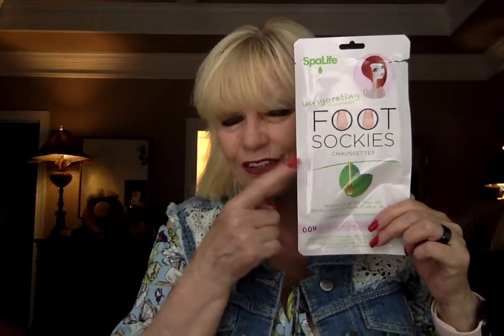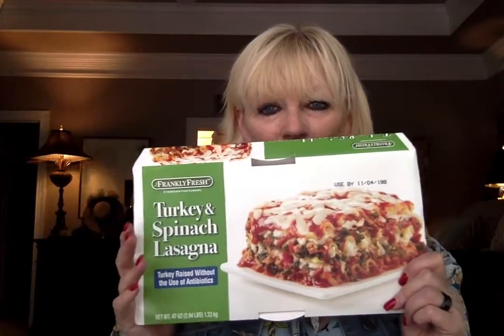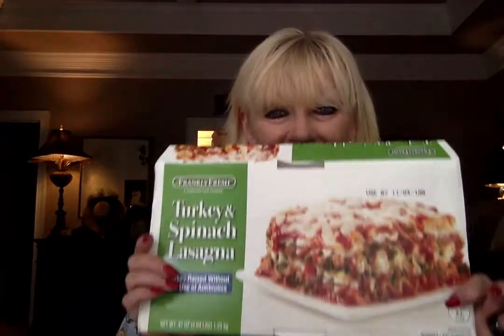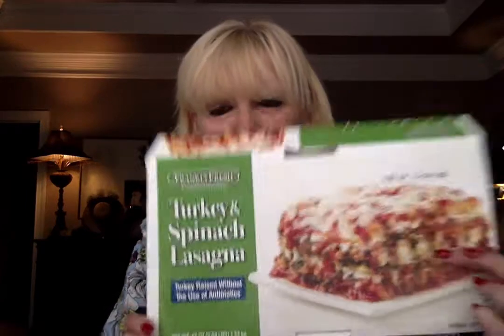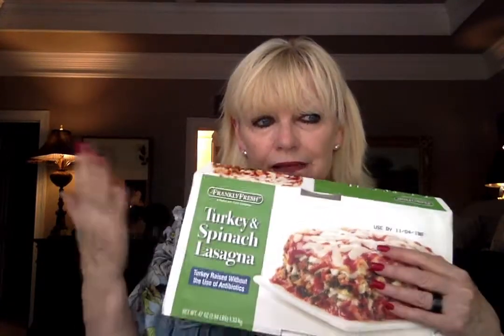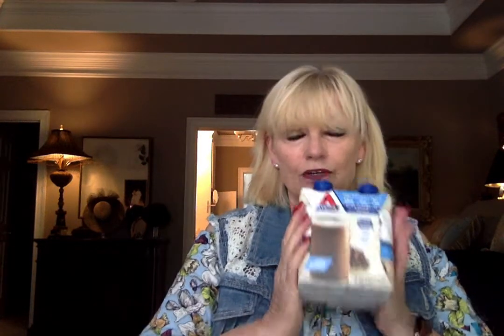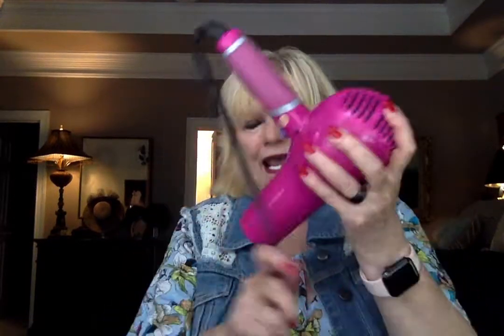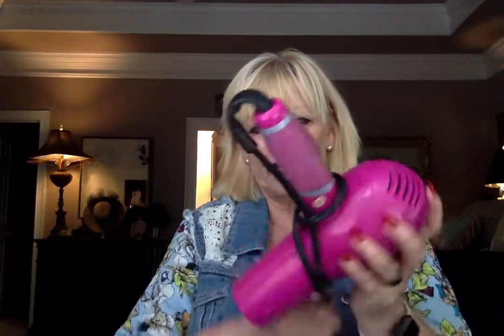Tips/ Favorites & Daily Dose / Mature Woman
My channel is a little bit about everything with Daily Doses of Encouragement  to Decorations. Positive & Happy is what I am all about. Life is too short, so we all should make the best of it! Just saying! It makes me HAPPY!

PLEASE Don't forget to “Be KIND…Be KINDER than they are." and
 "Don't forget to give a SMILE, if you do...you might get one back!!"

Hugs, Kaye :) xo
Business/ YouTube Mailing Address:
11877 Douglas Road Suite 102-888

** ALL products are purchased by myself or if gifted it will be  stated.